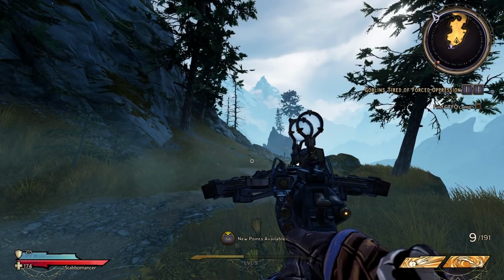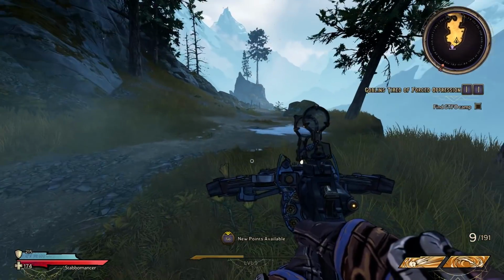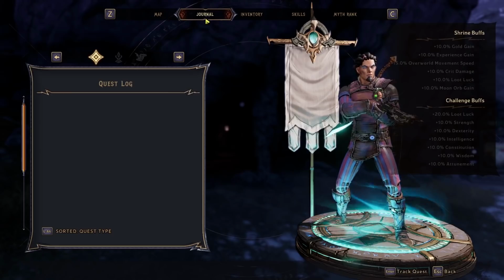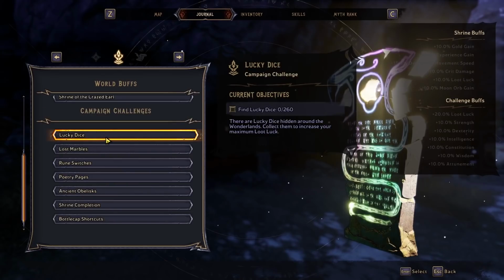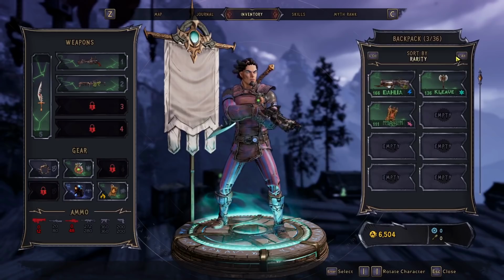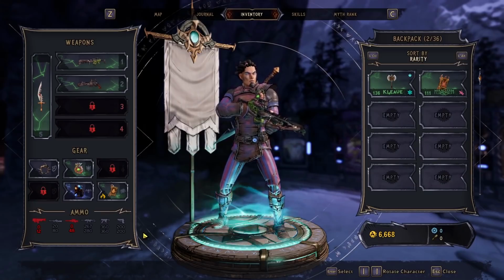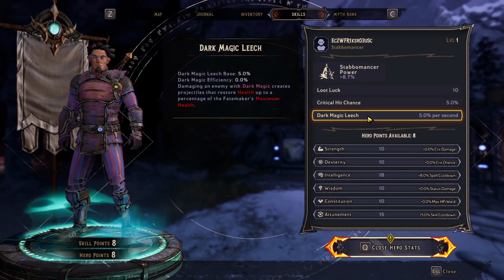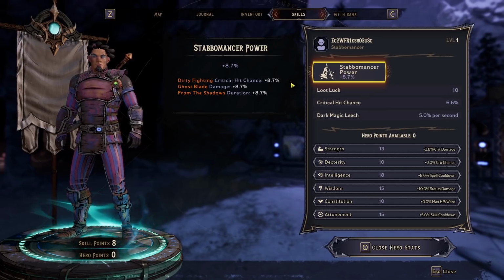Hero Stats, Myth Rank, And User Interface In-Depth (Tiny Tina's Wonderlands)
First look at Hero stats, myth rank, and the UI!